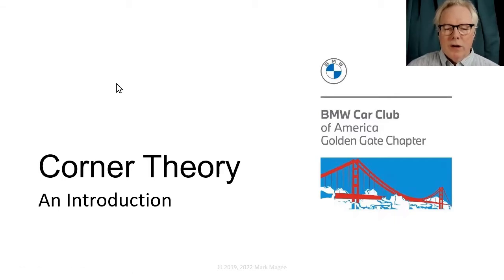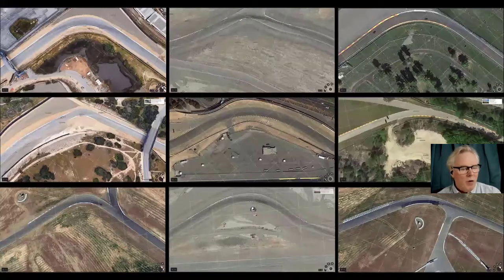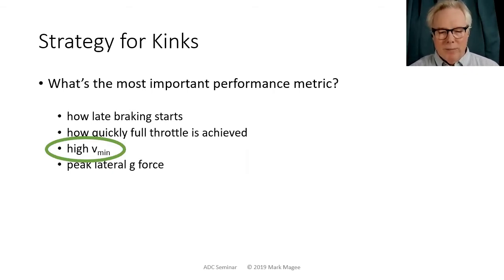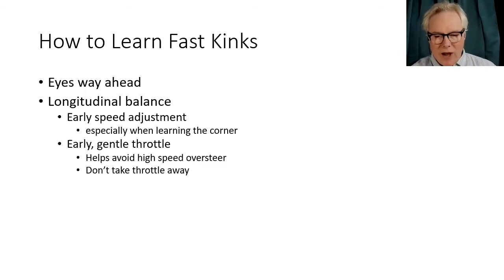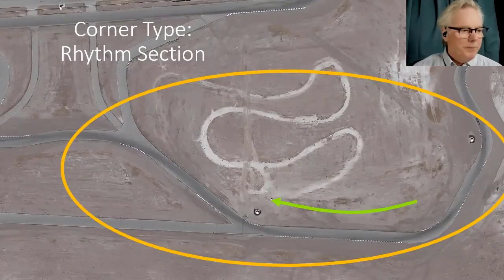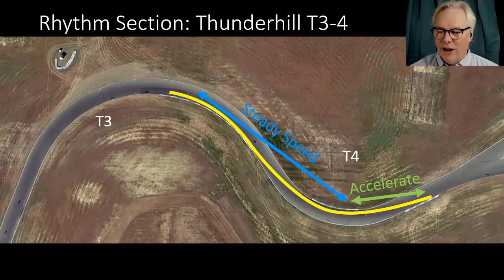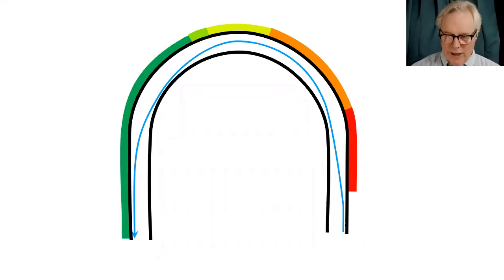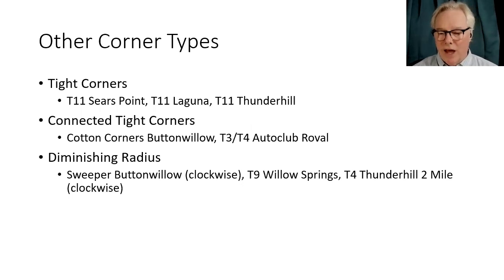Corner Theory Introduction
A taxonomy-based approach to corner analysis is introduced. Many corners can be classified into categories along with similar corners. Lessons learned about one corner in the category can be applied to other corners in the category, giving us a better starting point for learning a new corner.

The presentation runs about 30 minutes. The Q&A which followed the live stream is available in a separate video.

00:00 Intro
03:09 Fast Kinks
13:52 Rhythm Sections
23:14 Carousels